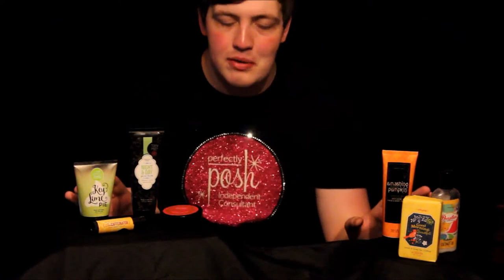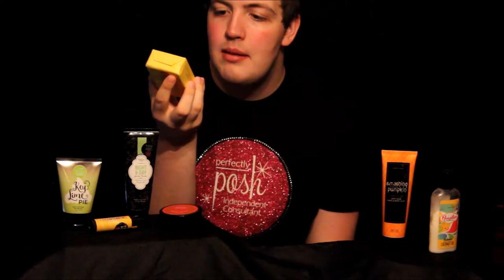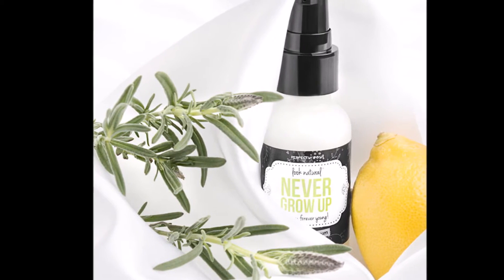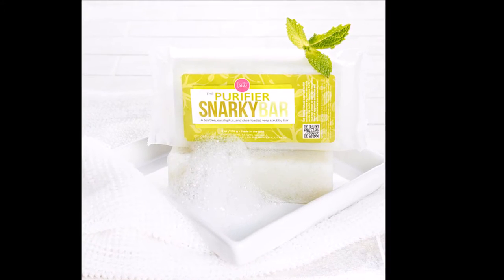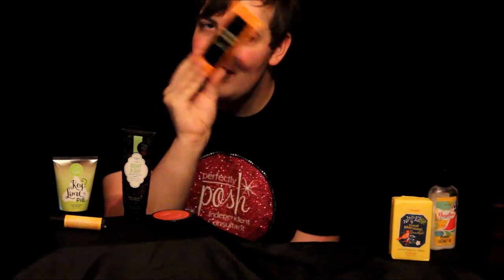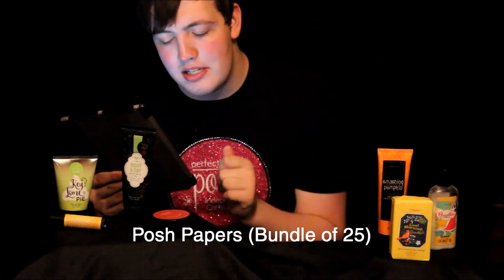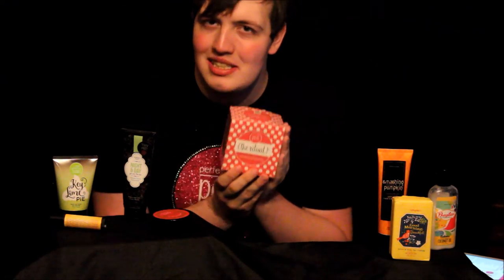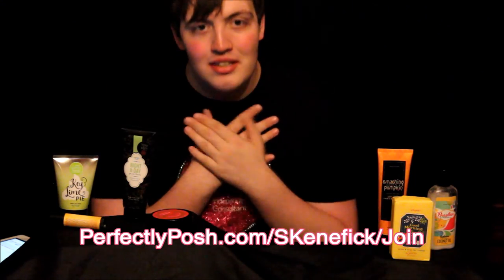Perfectly Posh Caffeine Kick Kit - July 2016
Hey everyone! I'm here to show you one of the two starter kits available from Posh for the month of July 2016. Need a little jump start in the morning, this kit is right for you!

PamperTheDayAway.com
(760)913-POSH